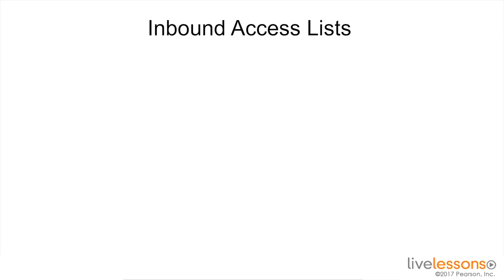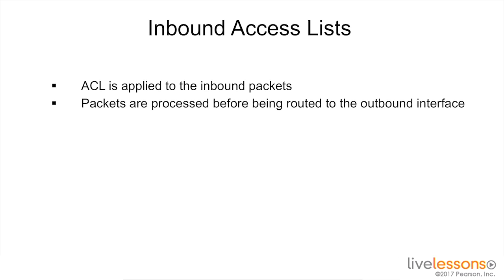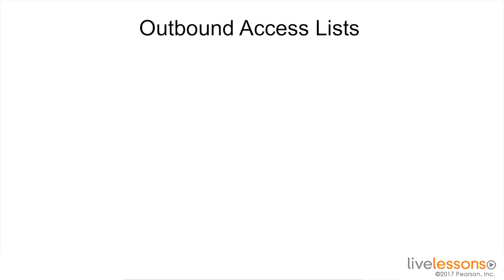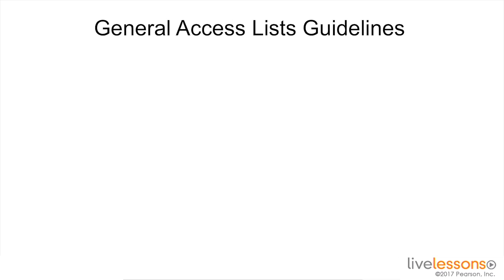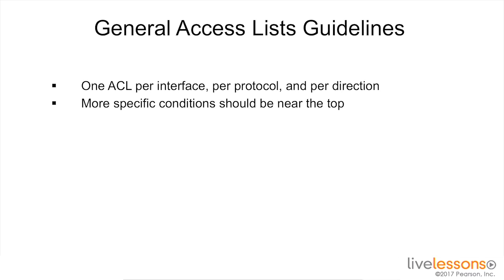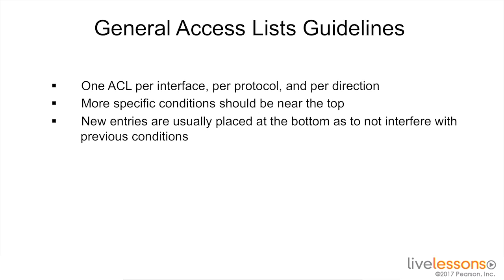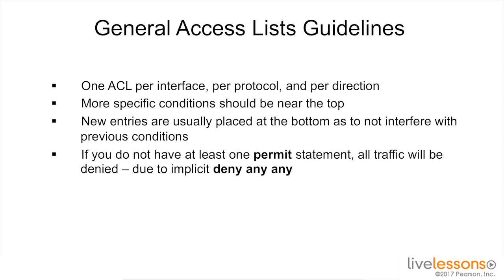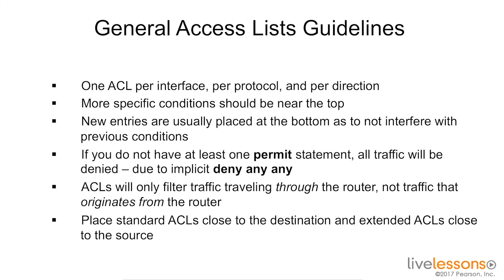14 2 Understanding How Access Lists Are Processed and Applie